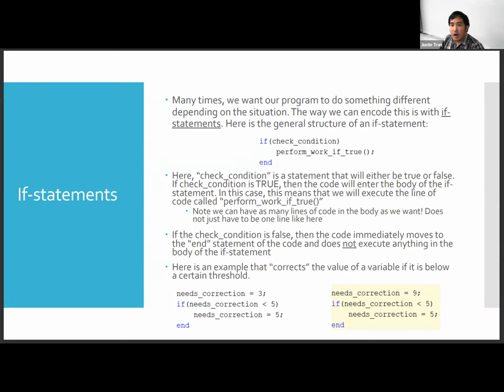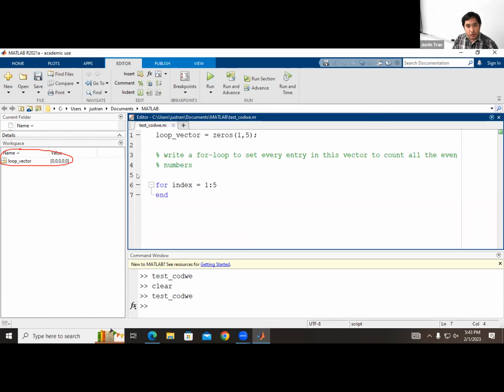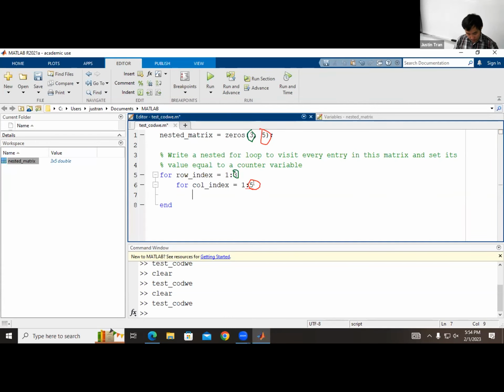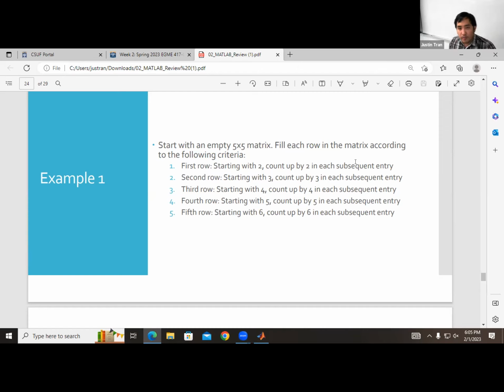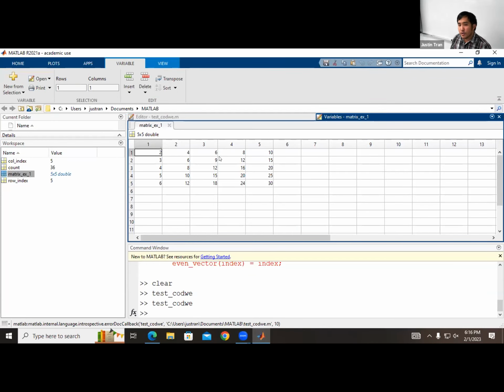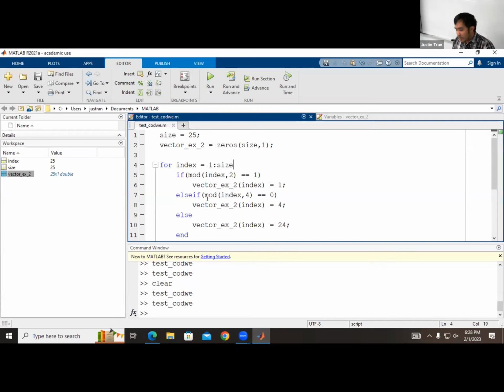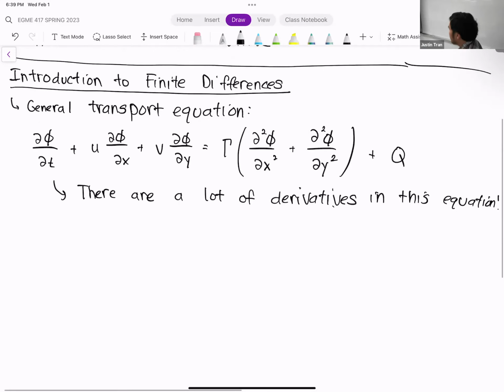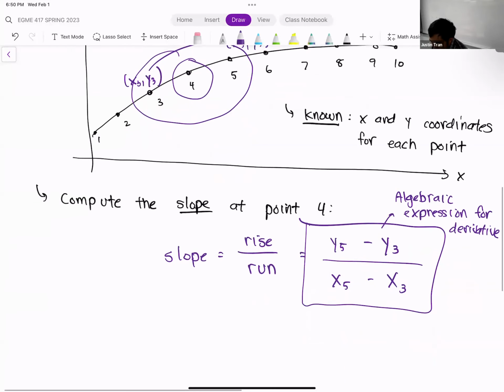EGME 417 SPRING 2023 Week 2 Lecture 2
Week 2 - Lecture 2: MATLAB Review pt. 2 and Finite Differences